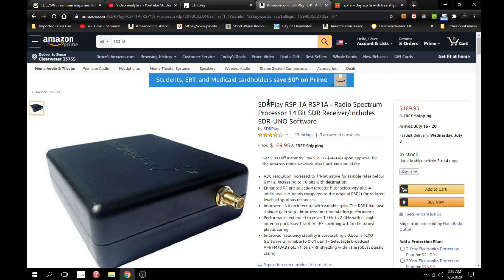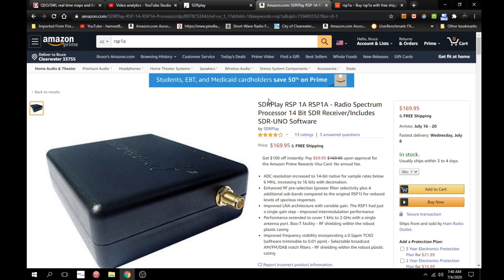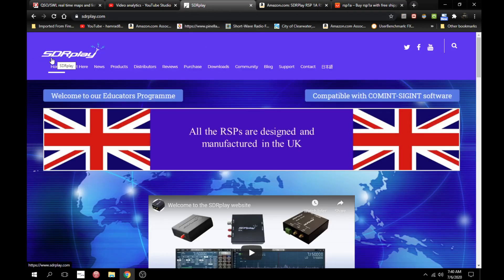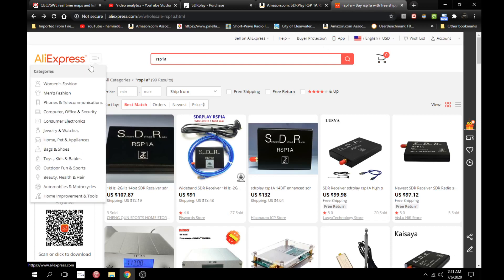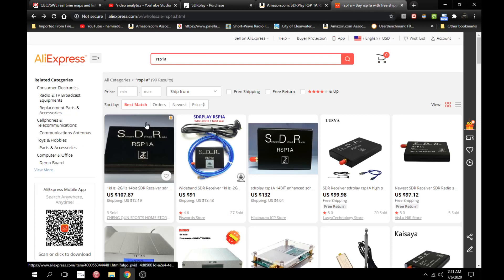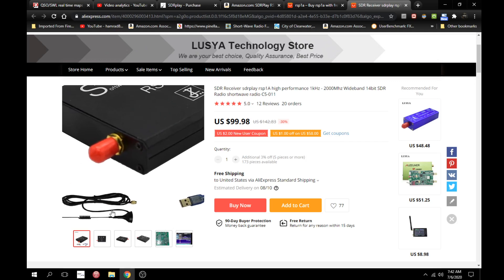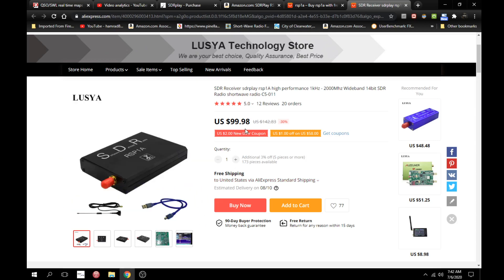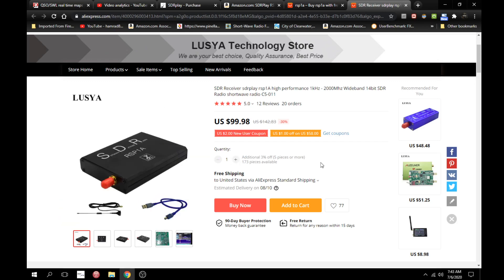TRRS #1958 - OMG - Is This Real? SDRPlay RSP1A for $99.